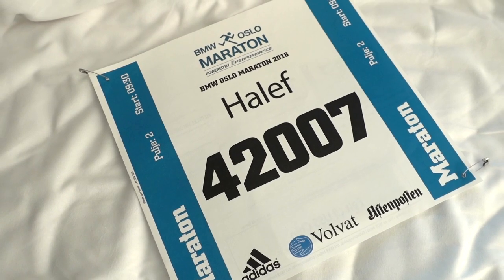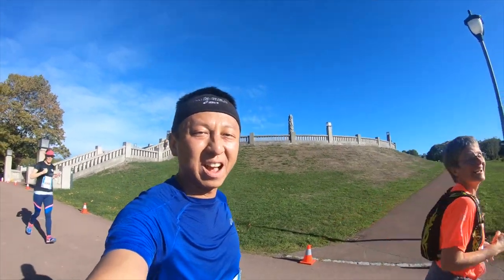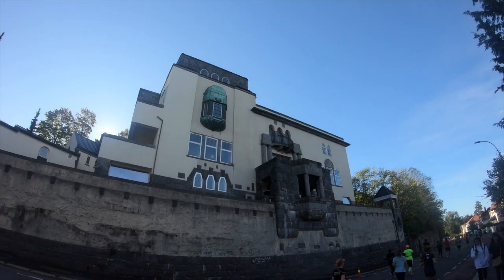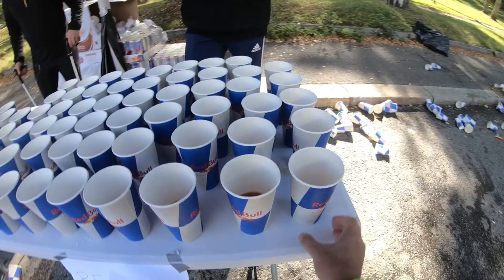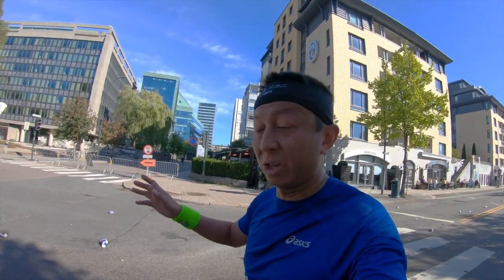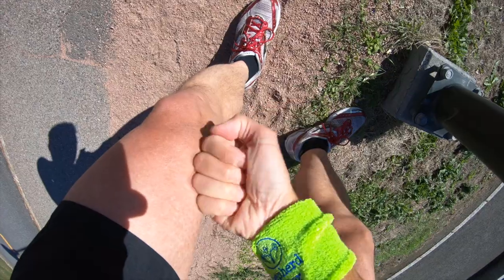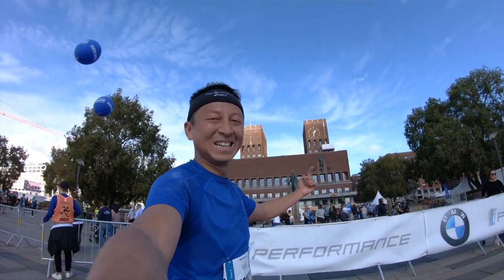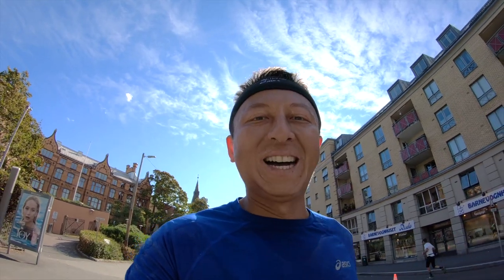SCANDINAVIA RUNNING SERIES | BMW Oslo Marathon and Half Marathon Norway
Join me on an exhilarating journey as I recount my unforgettable experience conquering the BMW Oslo Marathon in breathtaking Norway. Embark on a virtual tour of this exceptional marathon route that winds through the heart of Oslo, revealing not only the challenges of the race but also the enchanting allure of the city itself.

🏃‍♂️ Full Marathon Triumph: From start to finish, witness my exhilarating journey through one of Europe's most enjoyable marathons. Norway's picturesque landscapes provide an incredible backdrop as I push myself to the limits and cross the finish line triumphantly.

🌞 Perfect Weather & Stunning Scenery: The weather gods were certainly on our side, gracing the day with flawless conditions. As I run through Oslo's charming streets, you'll be captivated by the stunning urban and natural scenery that unfolds before your eyes.

🏞️ Captivating Highlights Along the Route:

Vigeland Park: Embark on a journey through the iconic Vigeland Park, where sculptures and greenery converge in a symphony of art and nature.
Oslo Promenade: Experience the vibrant energy of the Oslo Promenade, a favorite among locals and visitors alike.
Oslo Harbor: Marvel at the bustling Oslo Harbor, where majestic cruise ships dock, infusing the atmosphere with maritime splendor.
Cheering Squads: Feel the unwavering support of the neighborhood cheering squads that ignite your spirits and propel you forward.
Refreshing Water Stations: Stay hydrated and energized as I make pit stops at the lively water stations, including a surprise appearance by Red Bull to give me wings.
Unforgettable Finish Line: The culmination of months of training and determination, the finish line stands as a symbol of triumph, capturing the raw emotion of crossing the threshold.
Whether you're a fellow marathon enthusiast, an Oslo lover, or simply seeking inspiration, this video promises a dynamic blend of athleticism and exploration. Immerse yourself in the pulse-pounding action and the serene moments of reflection as I share the magic of running in Norway's captivating capital.

LIKE THE MUSIC IN OUR VIDEOS?

VLOGGING AND PHOTO GEAR

CAMERAS:
Main Camera
"Halef" Cam

LENSES:
Main Lens

DRONES:
Main Drone
Backup Drone

ACCESSORIES:
Camera Stabilizer
Camera Batteries
Lens pouches
Video Microphone

ABOUT US
Michael and Halef live in Atlanta, GA, but are originally from Canada and Indonesia, respectively. They love to travel and try to do it as much as possible. They are currently on a long-term round the world trip!